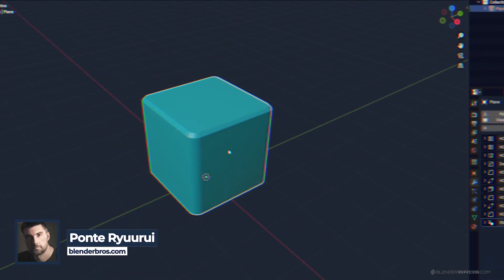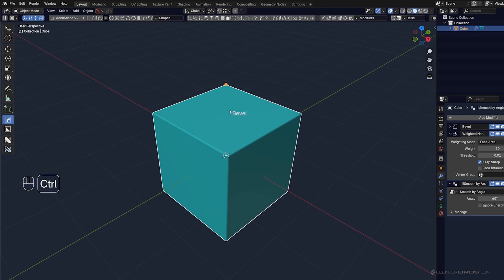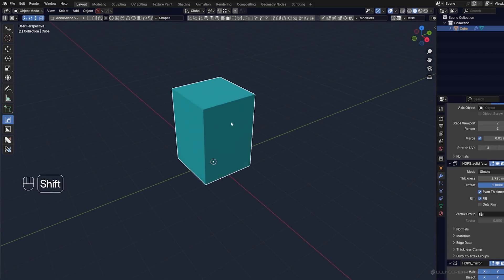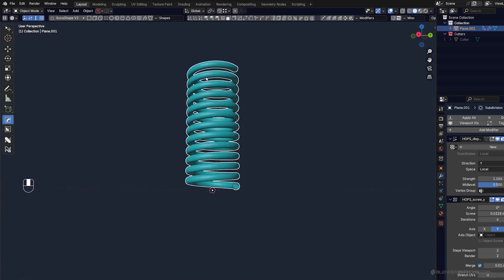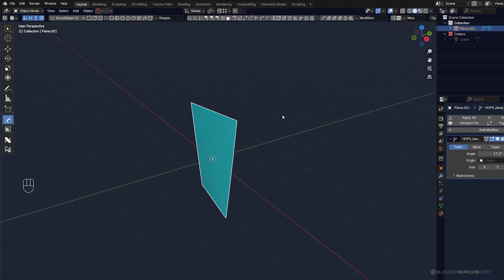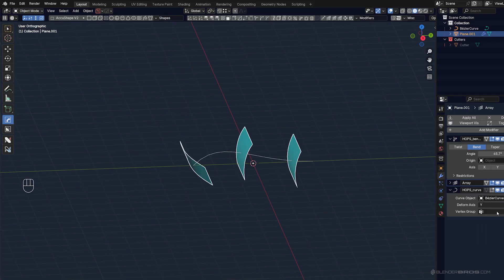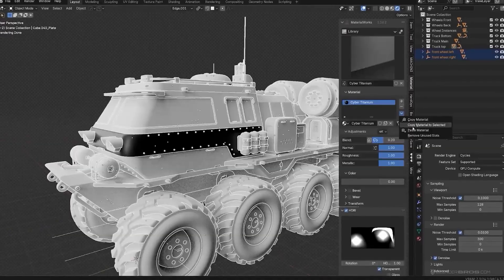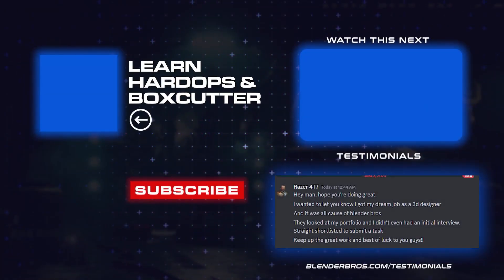Discover the Hidden Power Tool in HardOps for Blender!